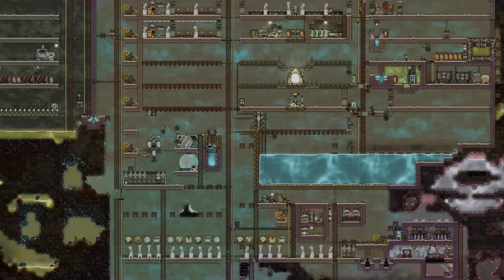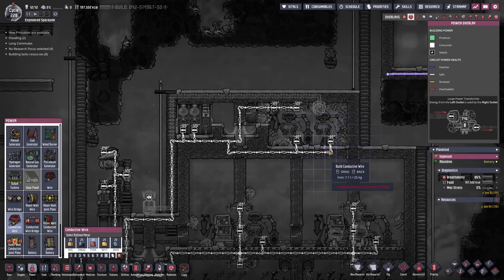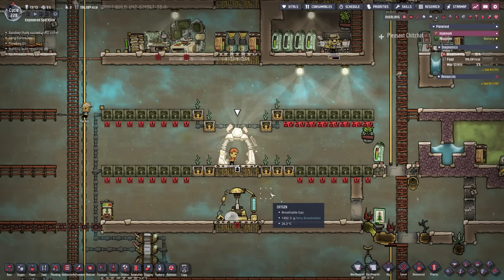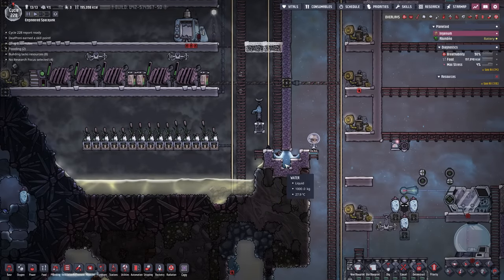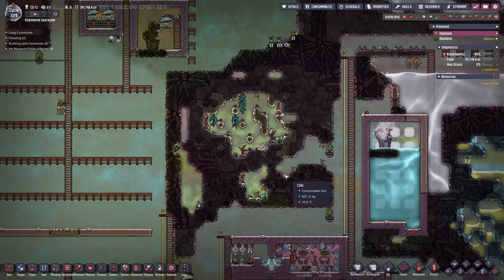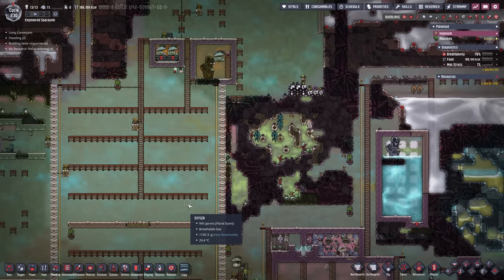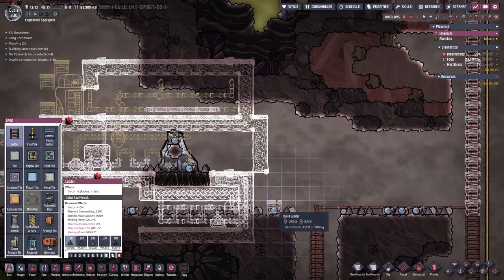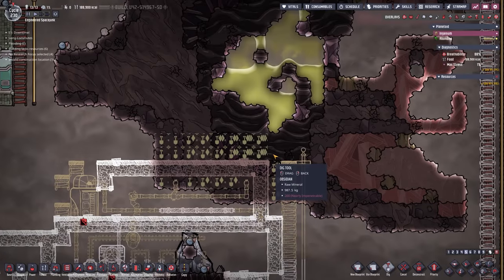ALUMINUM VOLCANO TAMER with built-in SALT WATER BOILER! (LP2-EP11) Oxygen Not Included Spaced Out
Today it is time to take care of our massive Salt Water problem. Thankfully we have a Aluminum as well as a Cobalt Volcano nearby. We will tame the Aluminum Volcano and ensure it is built so that Salt Water can be boiled as well! This involves a lot of Trial and Error, but that's the game's beauty!

MOD LIST:

Mod Manager
DGSM – Duplicants Generation Settings Manager
Better Multitool Animations
[Vanilla + DLC] Deconstructable POI Props
Better Automation Overlay
Automatic Geyser Calculation
Suppress Notifications
Speed Control
Rename Asteroids
Popup Control
Falling Sand
Thermal Tooltips
Show Building Ranges
Research Queue
Auto-Eject
Waste Not, Want Not
Smart Pumps
Queue for Sinks
Sandbox Tools
Material Selection Properties
[Vanilla + DLC] Combined Conduit Display
Butcher & Fishing Stations (will not be used in LP2)
Pliers Fixed
Food Supply Tooltip
Blueprints Fixed

TIMESTAMPS:
00:00 Intro
00:27 Drecko Eggs and Bristle Blossoms
08:48 Starting to build the Tamer/Boiler
13:16 Massiv Power Spine Construction
20:46 Automation and Shipping Setup
24:37 Building an Infinite Water Storage
25:50 Finishing the Build
32:42 Testing the Setup for the First Time
37:16 Please Like, Subscribe, and Comment :)